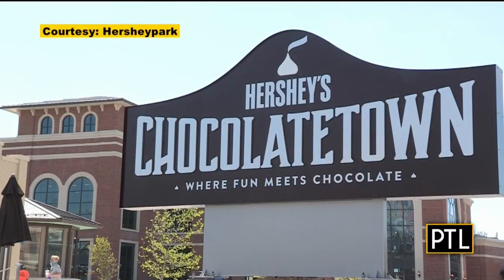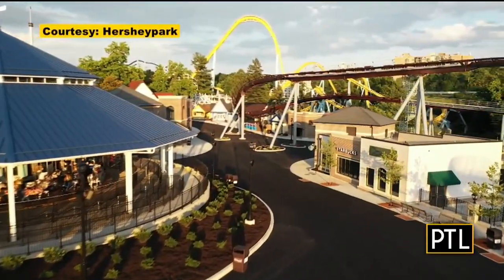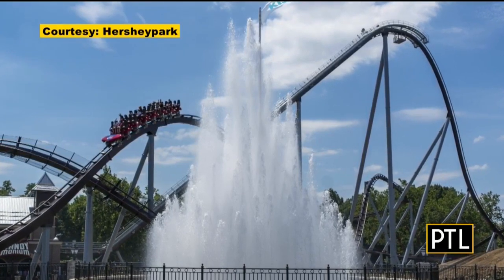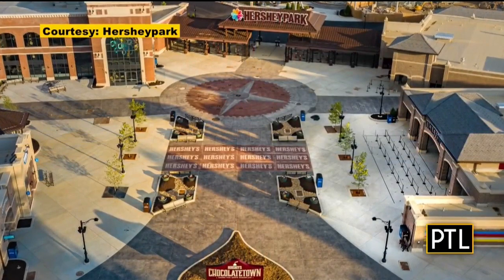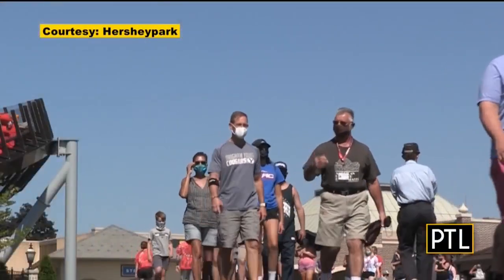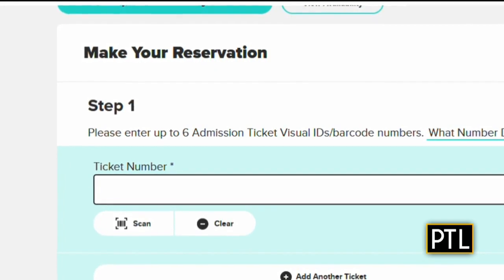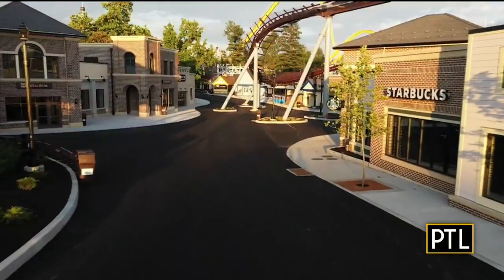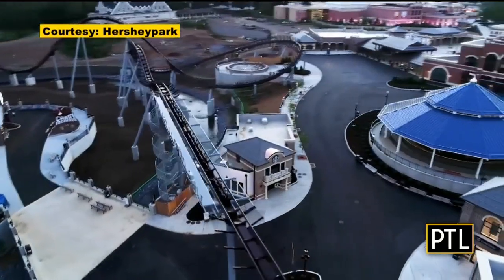HersheyPark's New Candemonium Promising Lots Of Thrills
Pittsburgh Today Live's Mikey Hood has a look at the newest roller coaster in HersheyPark!